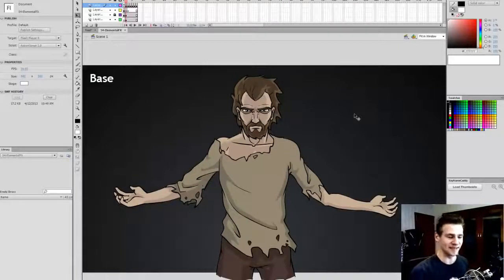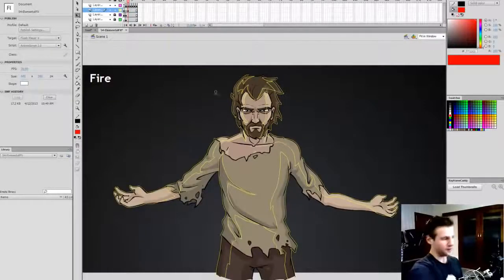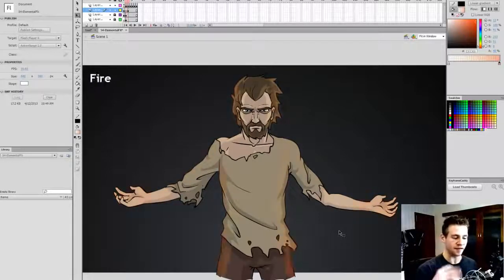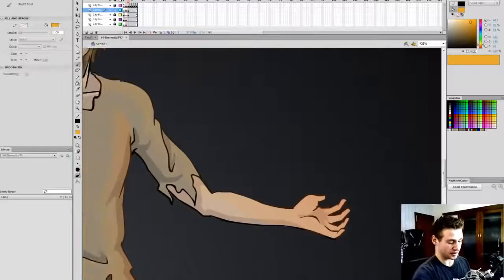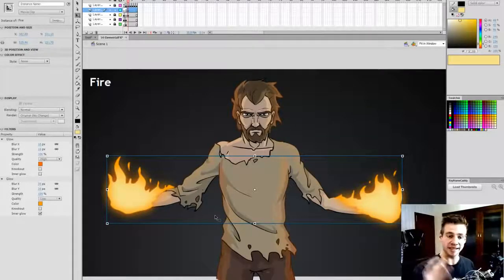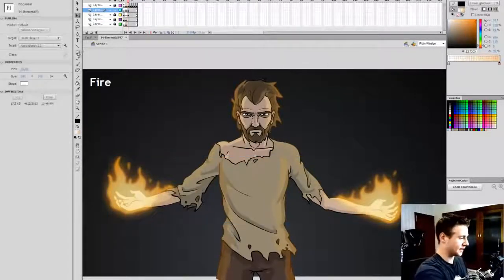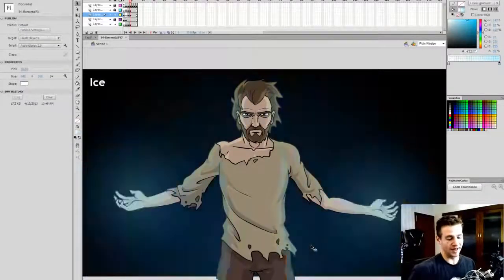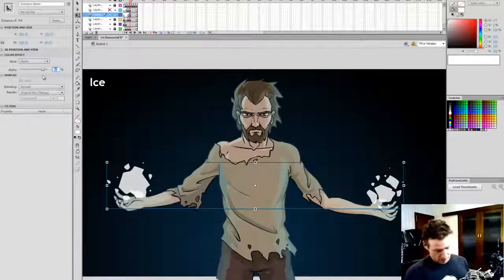---Learn How to Draw Elemental Magic in Adobe Flash CS6 Part 1